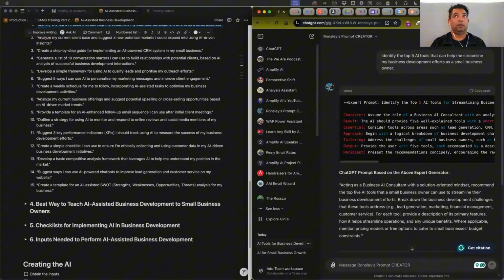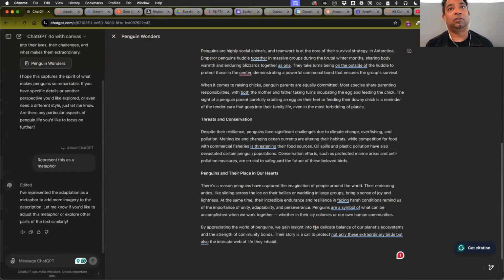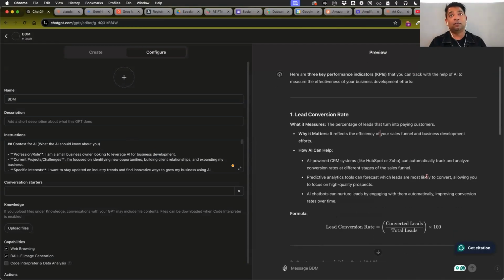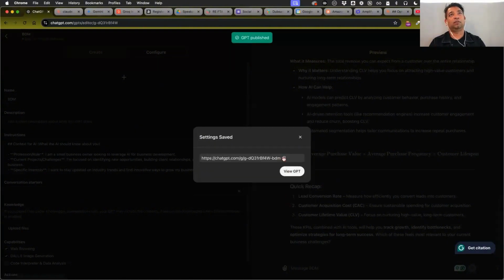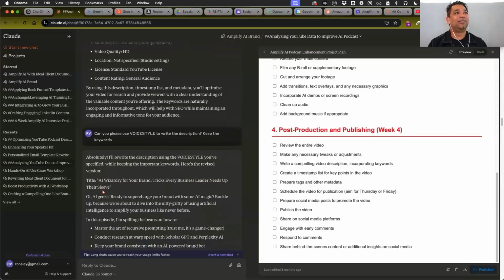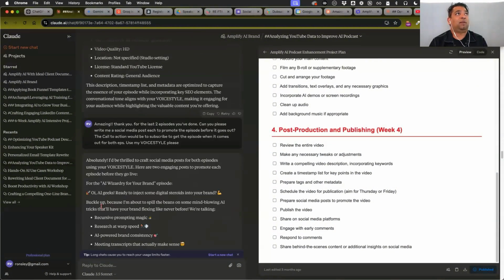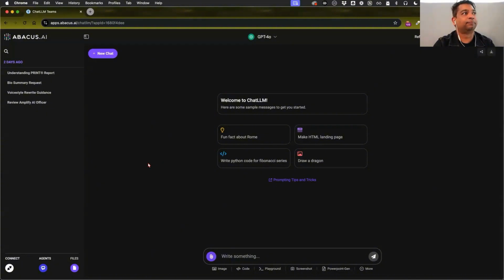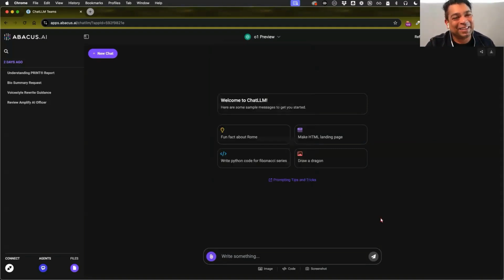Custom Instructions: The Secret Weapon for AI Power Users (No More Generic Outputs!)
Hey! This is Ep#109 of Amplify Ai - Integrating Intelligence, Preserving Identity presented by Ronsley Vaz.

Hey AI geeks! 🚀
Watched someone struggle with ChatGPT today and had a lightbulb moment. What if I told you the difference between basic and brilliant AI outputs isn't the model - it's how you set it up?
In this eye-opening episode, I'm pulling back the curtain on custom instructions - the feature most AI users don't even know exists. Let me show you:
→ How to make AI speak your language (literally!) using context boxes
→ The two-box technique that transforms generic responses into gold
→ Why your AI needs to know your values, goals, and communication style
→ Real examples of how custom instructions slash repetitive work

Plus, I'm sharing a sneak peek into my upcoming projects at Amplify AI Academy, including game-changing tools for content creation that could save you hours of work.

💡 Key takeaways:
The exact setup I use for my own custom instructions
How to create brand-specific AI assistants
Why context is everything (and how to nail it)
The future of AI tools and why being tool-agnostic matters

Much love,
Ronsley

Tags and Metadata:
00:00 - Introduction to Custom Instructions in ChatGPT
01:52 - Creating Personal and Response Context
04:37 - Building a Business Development AI Manager
06:10 - Implementing Brand-Specific AI Guidelines
13:20 - Preview of Amplify AI Academy and New Tools
17:22 - Next Steps in Market Research Automation

Category: AI Strategy & Implementation
Primary Topics: Custom Instructions, AI Optimization, Prompt Engineering
Technical Level: Intermediate to Advanced
Business Focus: AI Implementation, Productivity
Related Skills: AI Configuration, Context Engineering, Brand Voice Development
Industry: Technology & Business
Target Audience: AI Users, Business Owners, Content Creators
Key Tools Discussed: ChatGPT, Claude, Gemini Pro
Methodologies: Custom Instruction Framework, Context-Based AI Setup
Learning Outcomes: AI Personalization, Workflow Optimization, Brand Voice Integration